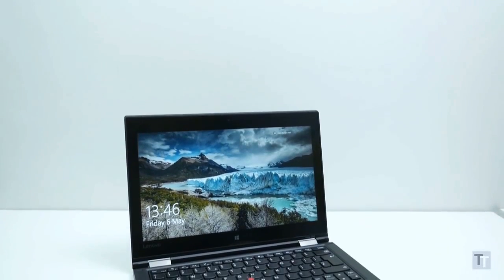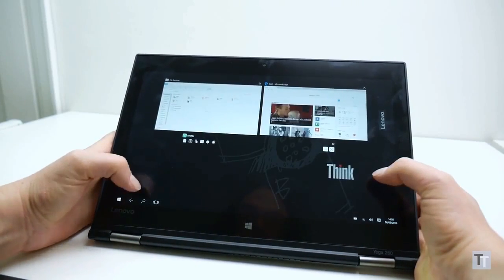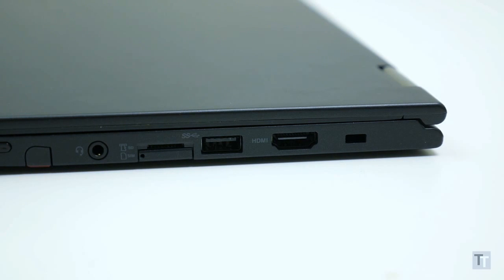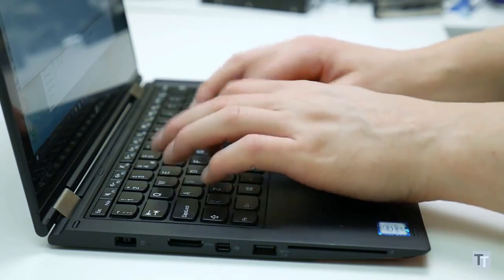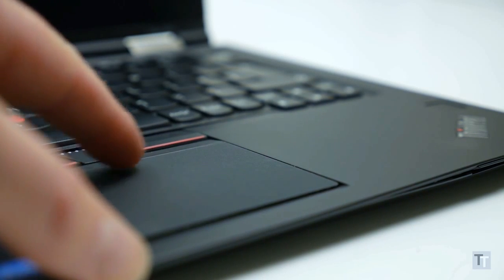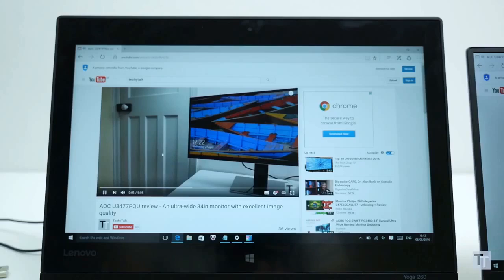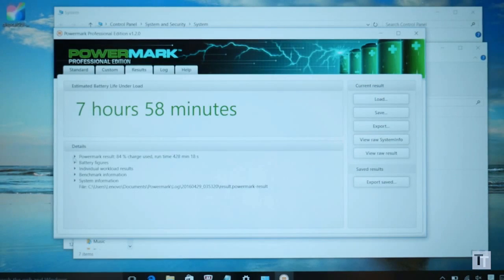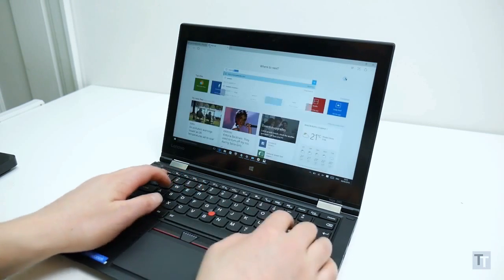Lenovo 12.5″ ThinkPad Yoga 260 Multi Touch 2 in 1 Notebook Review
Lenovo 12 5″ ThinkPad Yoga 260 Multi-Touch 2 in 1 Notebook

Product Description:

✔Processor: Intel® Core™ i5-6200U Processor (3M Cache, up to 2.80 GHz)

✔Operating system: Windows 7 Professional 64 - English (Downgraded from Genuine Windows 10 Professional)

✔Display: 12.5" FHD (1920x1080) MultiTouch, anti-glare, LED backlight, IPS w/720p HD Camera - Graphics: Intel HD Graphics 520

✔Memory: 8GB DDR4 2133MHz SoDIMM - Hard Drive: 240GB SATA 2.5" Solid State Drive • No Optical Included

✔Bluetooth • UltraNav (TrackPoint and TouchPad) with Fingerprint Reader • 4 Cell Li-Polymer (44Whr) Battery